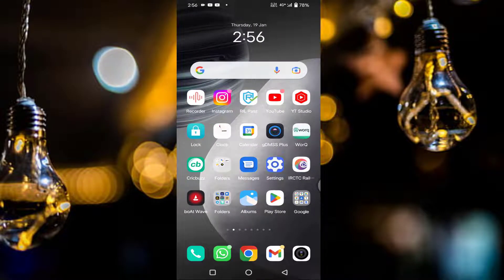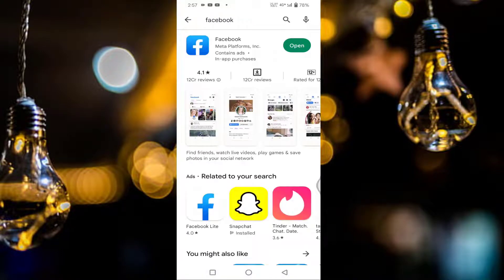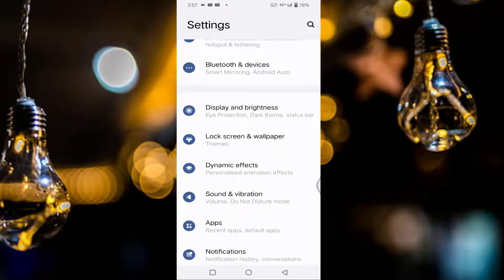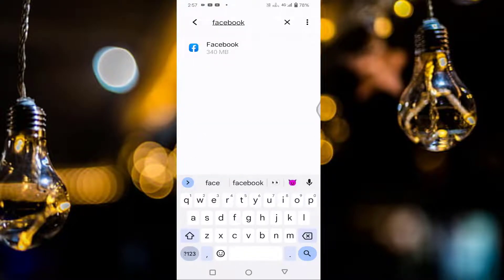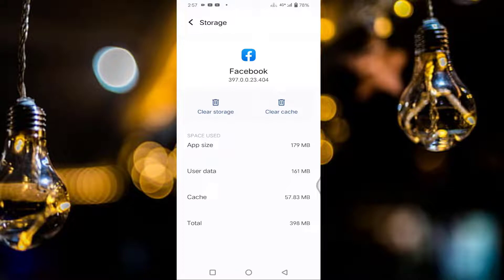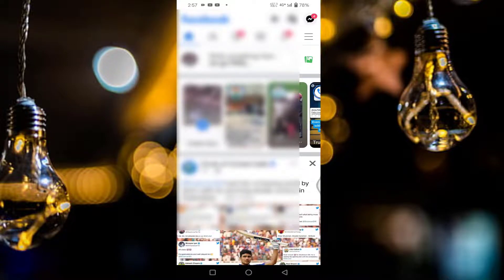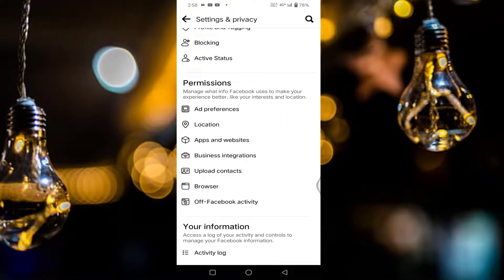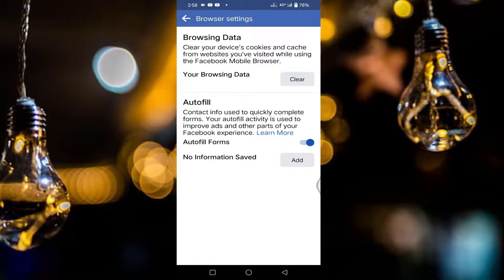How to Fix Something Went Wrong Were having trouble completing your request || Facebook Setting 2024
How to Fix Something Went Wrong were having trouble completing your request

Facebook Setting Problem Solved 2023